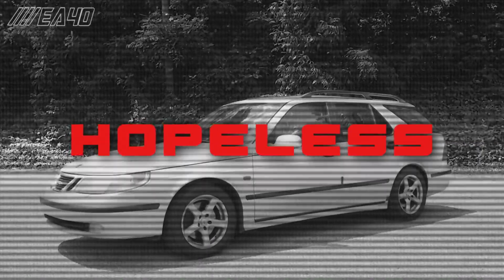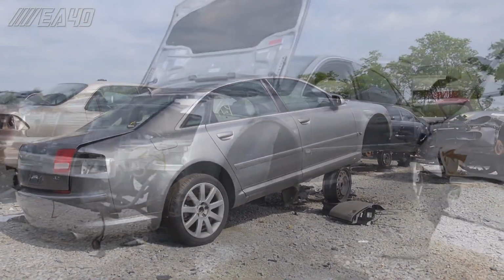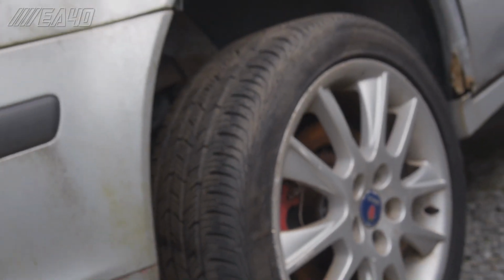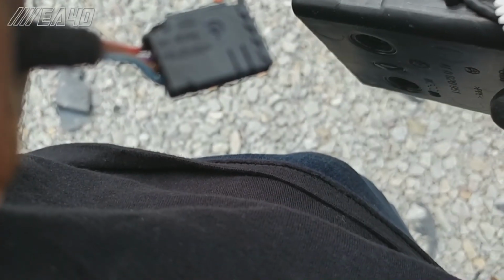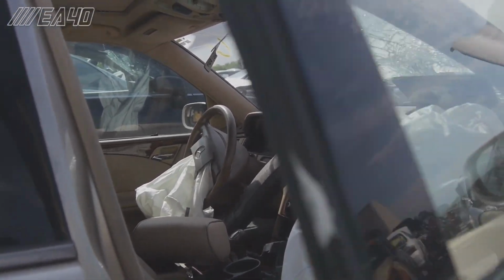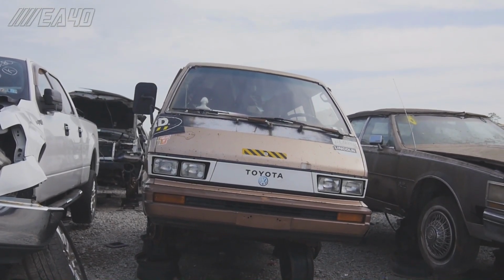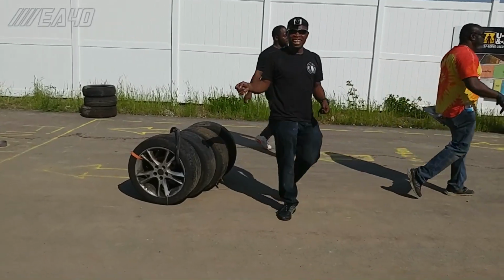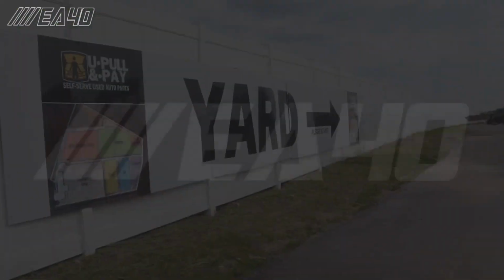Our HEROIC Day at a CAR JUNKYARD! - EA40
A local junkyard had a day where one could pull as much as they wanted from their cars for $75... if they could carry it all!  See how much we pulled in this act of strength, ingenuity, and a bit of luck.

(Ignore haha)
EA40 40EA ytea40 supercars ferrari luxury lamborghini mclaren f1 top gear grand tour driving cruise rally speed fast tuners exotics